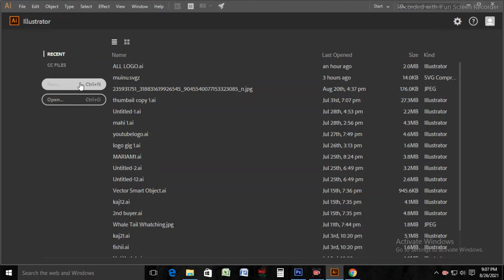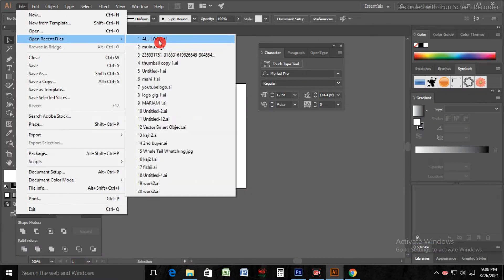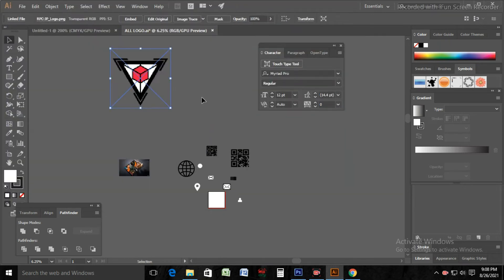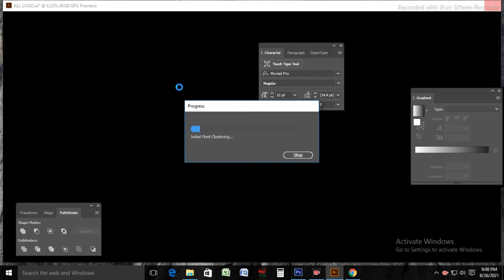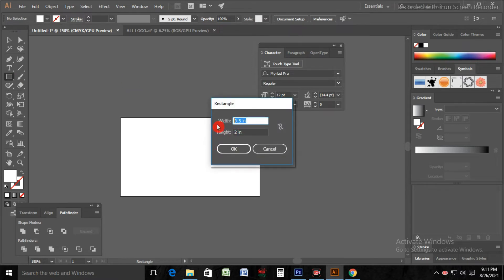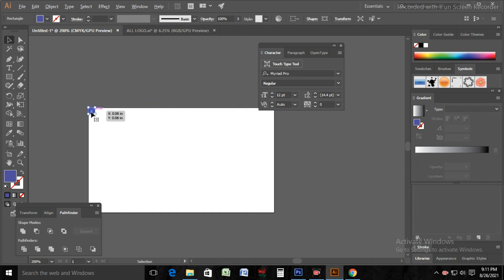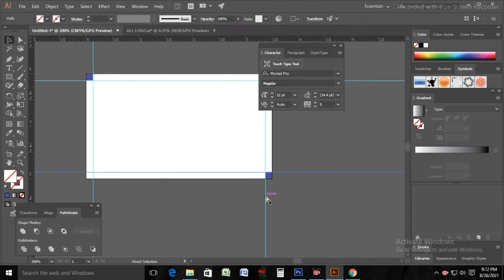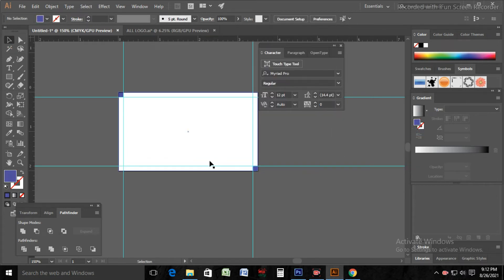How To Make Plastic Business Card In Illustator | Download Translucent Plastic Business Card Mockup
Welcome to Graphical Studio BD

***SubscribeMy Channel***
This is a video about Graphic design, It is a Transparent business card video
I think It will be helpful to all. If anything is wrong please inform me in the comment, I will resolve it.